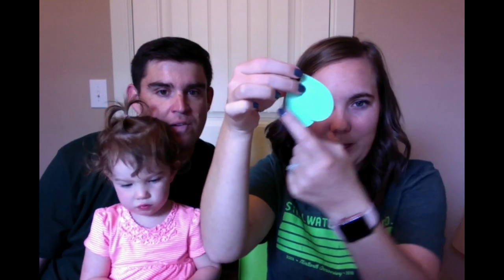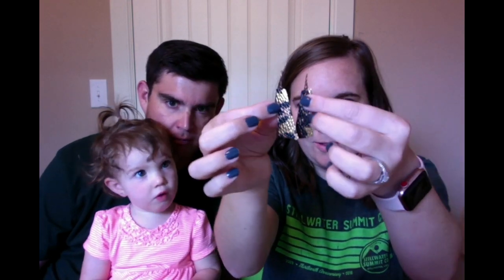SHE BOUGHT A CRICUT! | CUSTOM EARRINGS AND MORE!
Victoria has been designing, printing, assembling and marketing custom earrings made with her Cricut. Check out the video for more information!